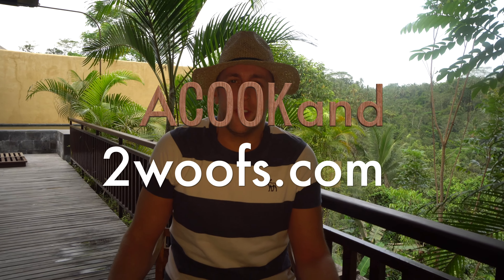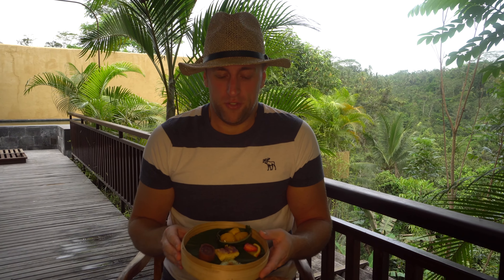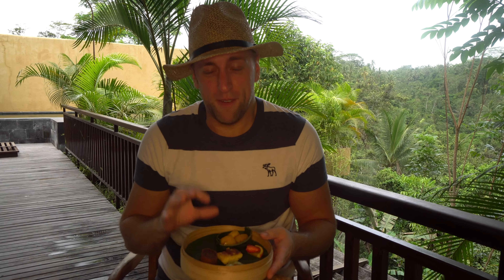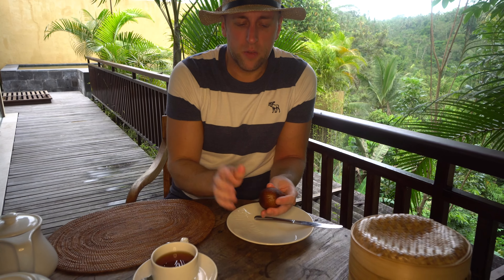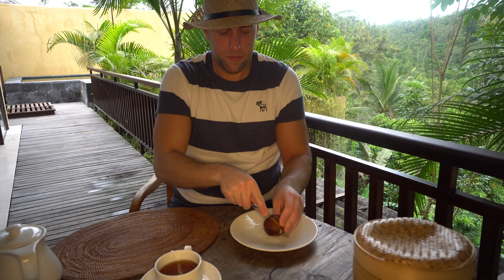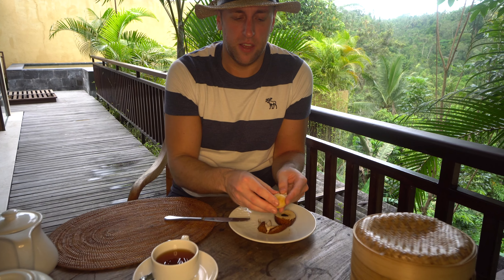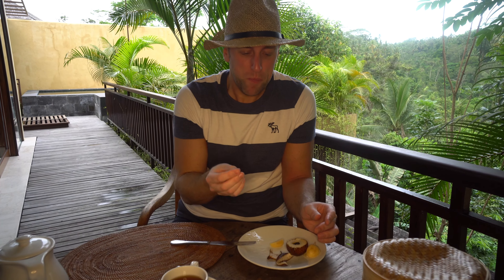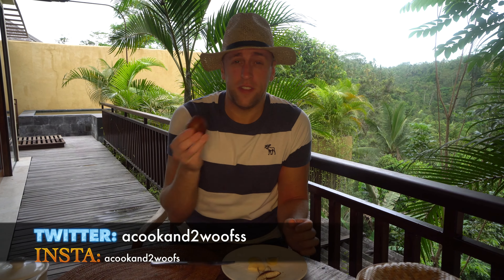Watch me eat: Afternoon Tea Bali style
Ever wondered what afternoon tea is in Bali; well wonder no more this is from my time in the amazing Ubud area of the country.

Hope you enjoy; let me know if you have been